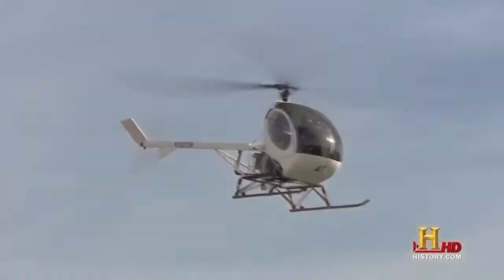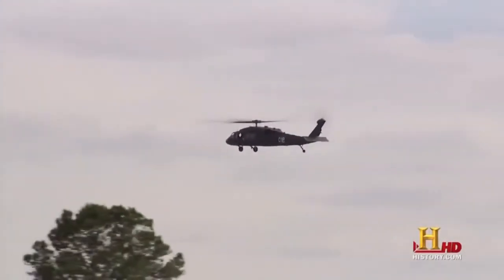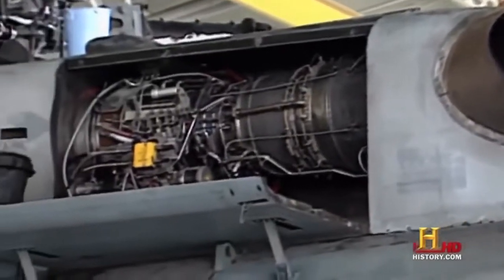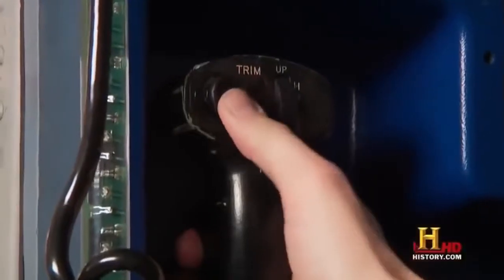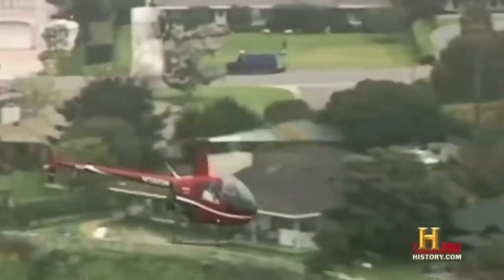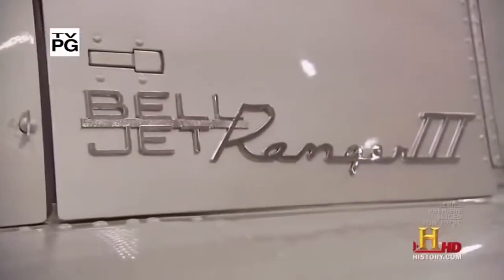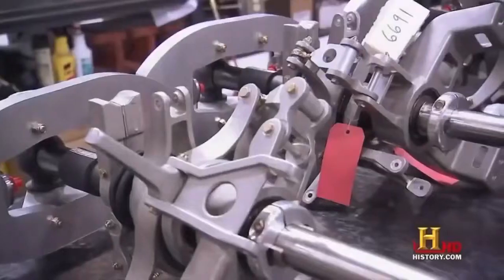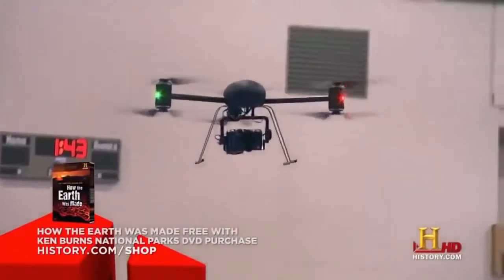Deadliest Military Helicopters Full Documentary HD